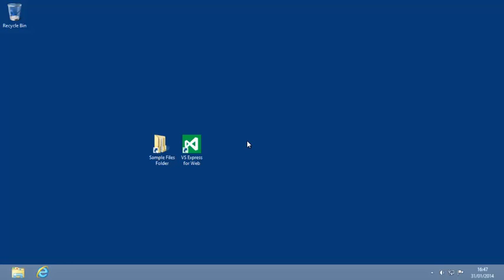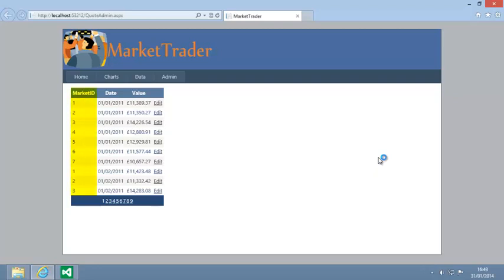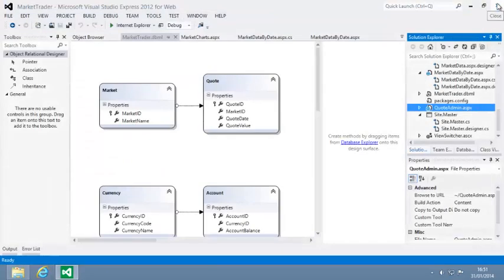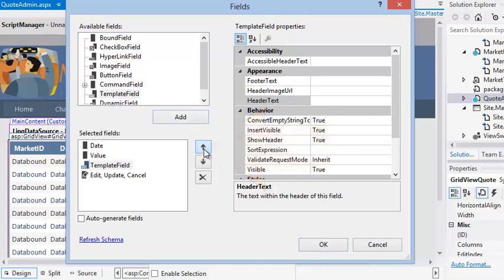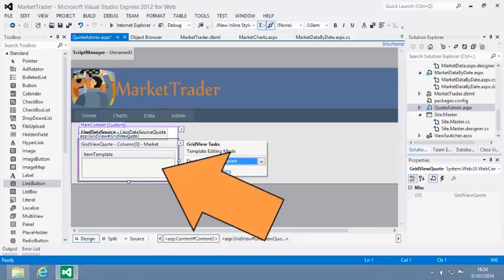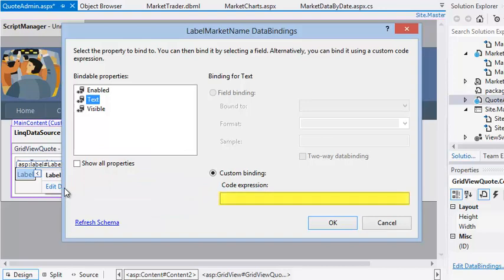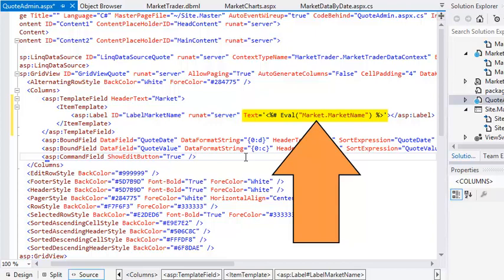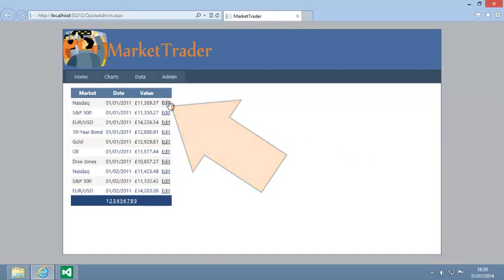ASP.NET 4.5 Expert Skills Lesson 7-8: Use the GridView TemplateField